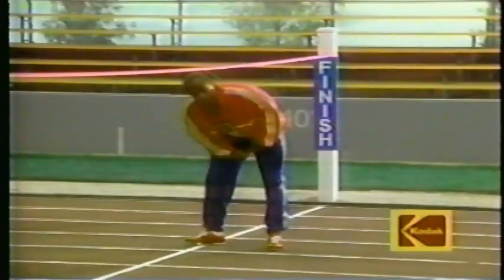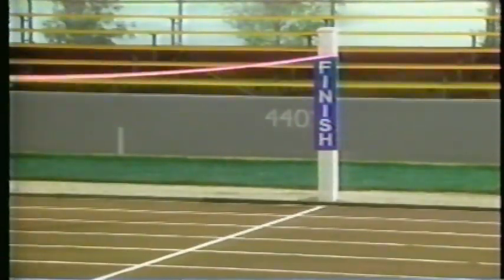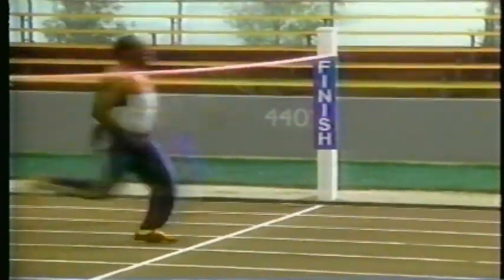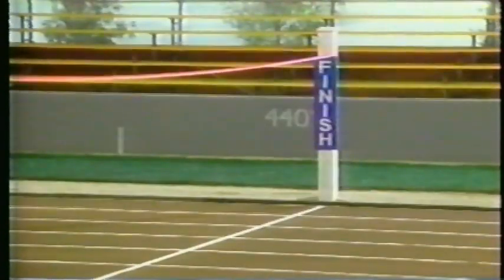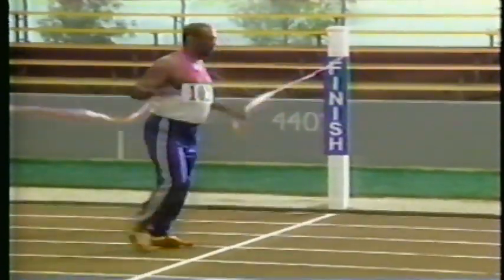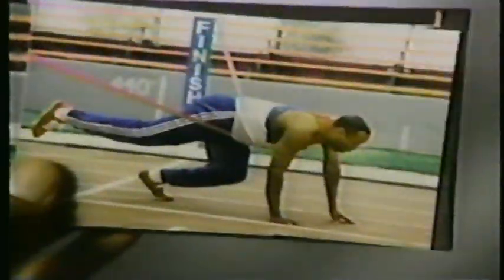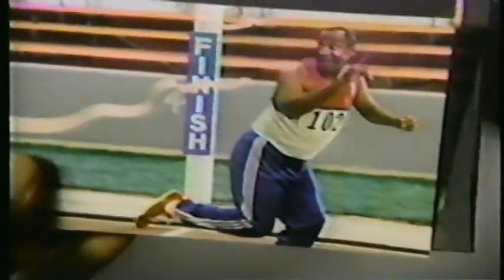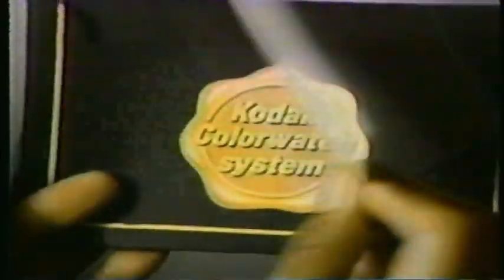Kodak Great Photo Finish Summer Olympics 1992 Commercial Bill Cosby